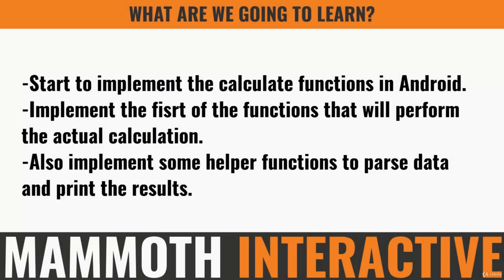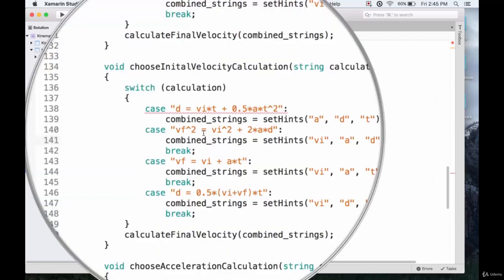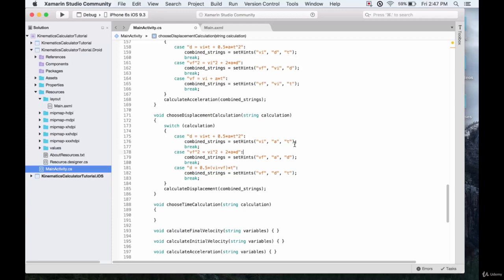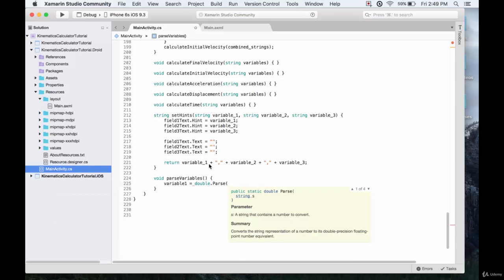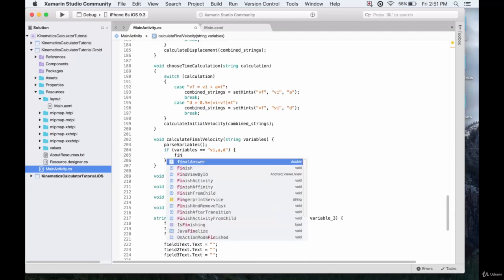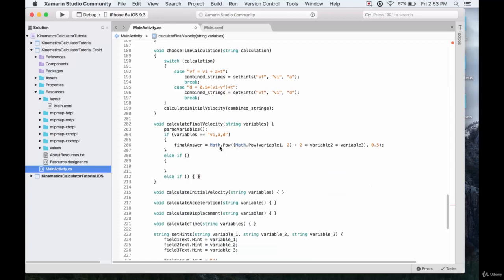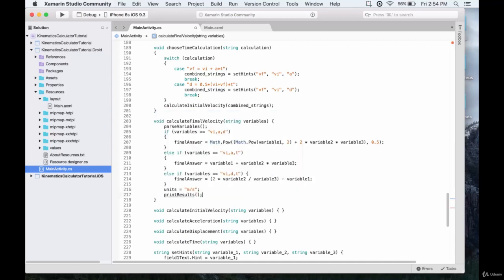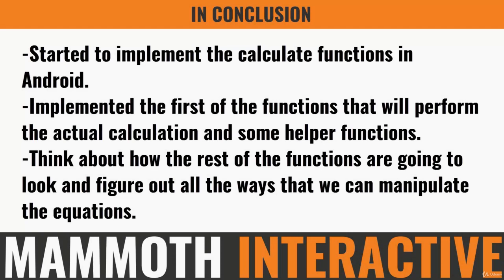Cross-Platform Programming in Xamarin for App Improvement (8 Implementing 1st Calculation Function)